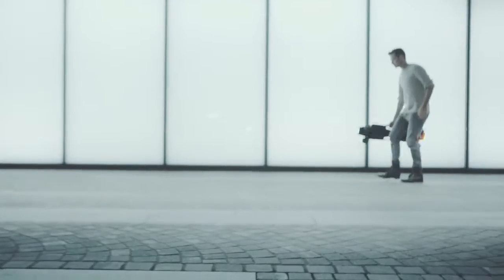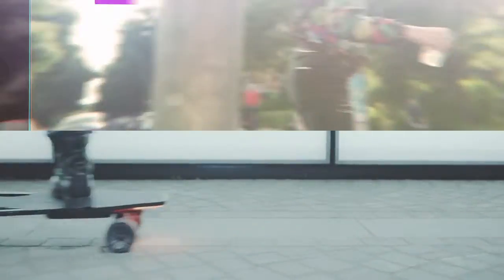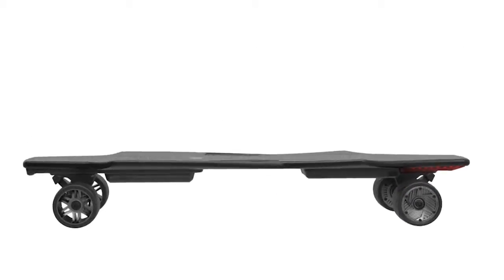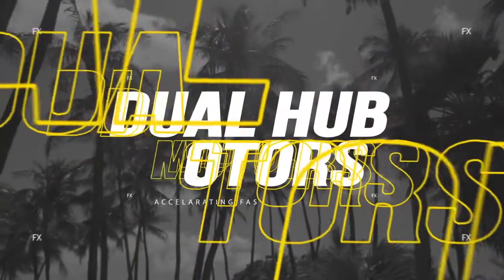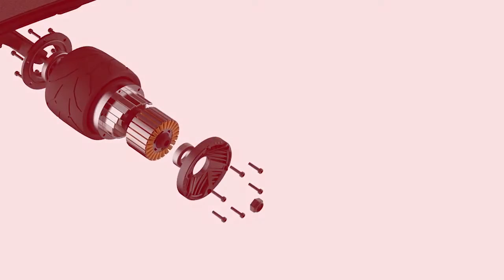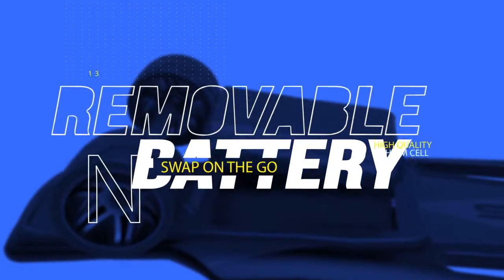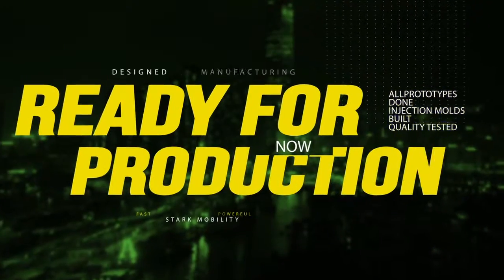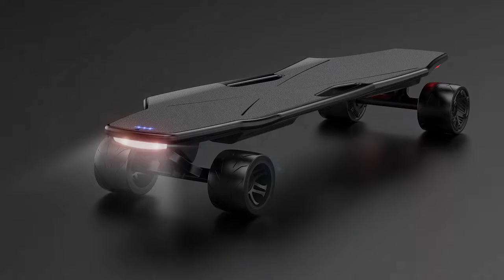Handsfree Smart Electric Skateboard